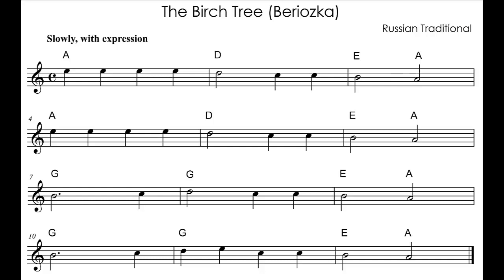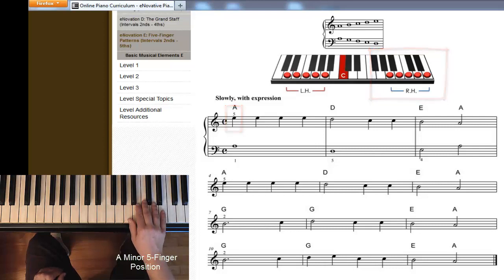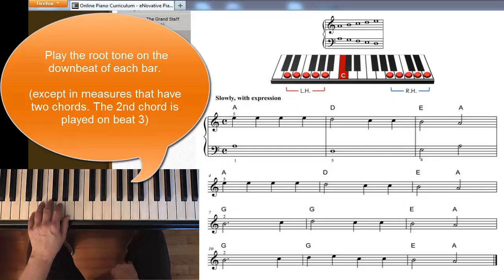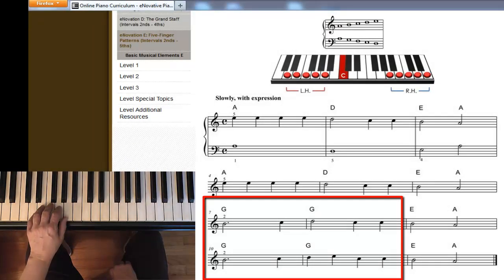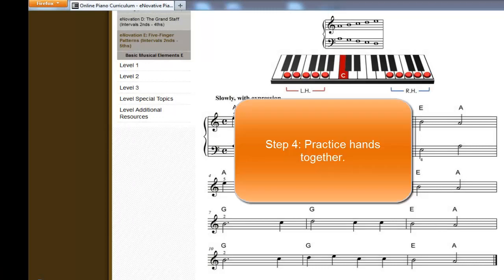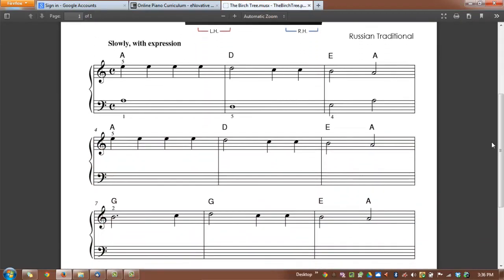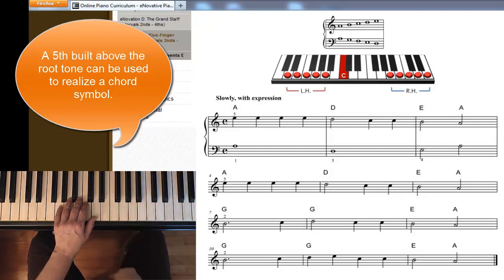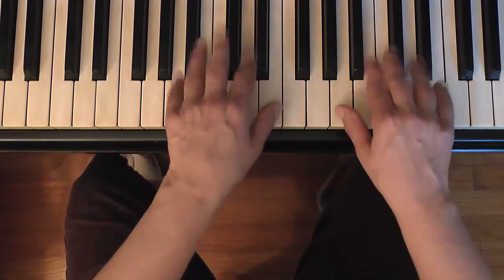More About Lead Sheets: "The Birch Tree" (eNovation E)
In this lesson, you will learn the basic principles of playing from a lead sheet using the Russian folk tune "The Birch Tree" (Beriozka).

Lesson Video for MUS 323: Class Piano for Non-Music Majors
Dr. Susanna Garcia